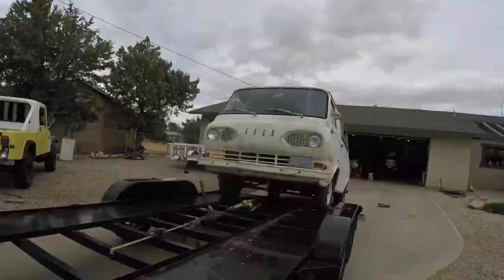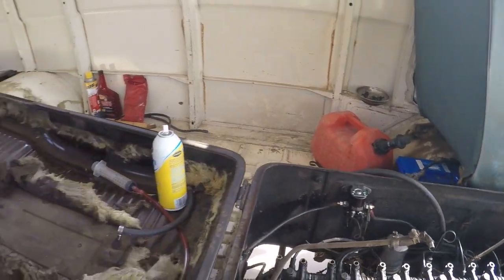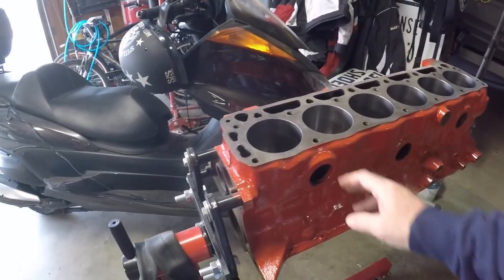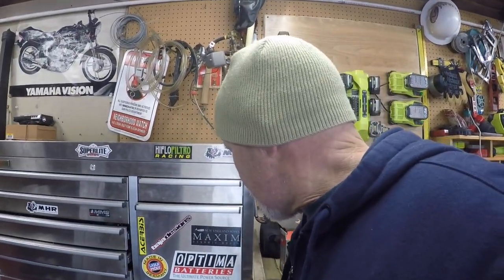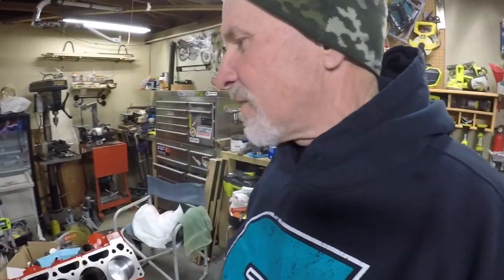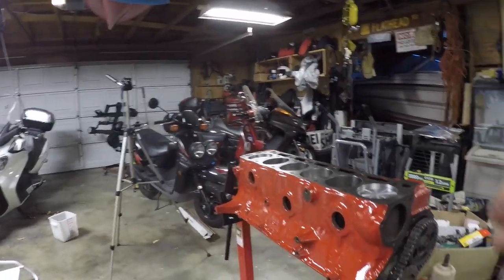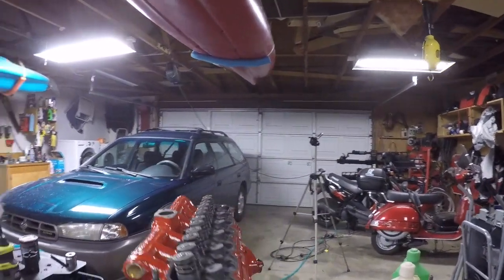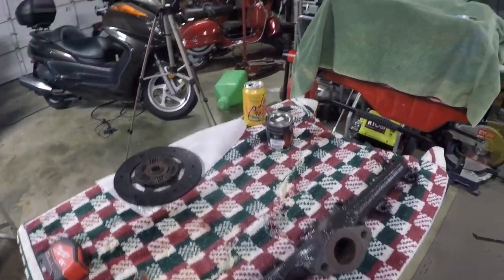1964 Ford Econoline Van Resurrection Episode #1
This is the first video in my 1964 Ford Econoline restoration project. When I purchased the van it had a tired 170 cubic inch 6 cylinder engine that had seen better days. This is not a how to video but I hope it helps to give you an idea of the processes involved in restoring an older vehicle.